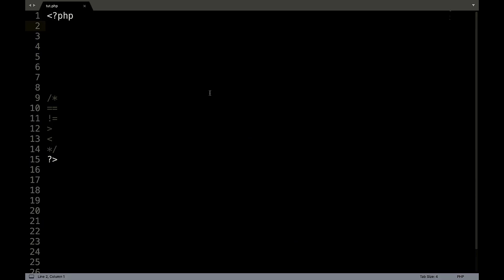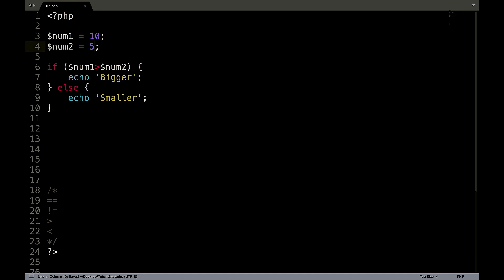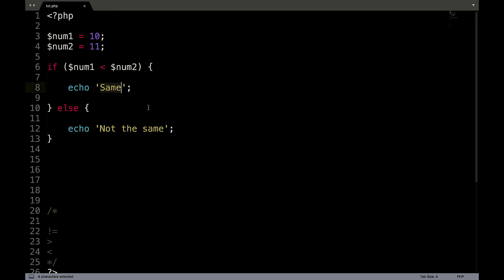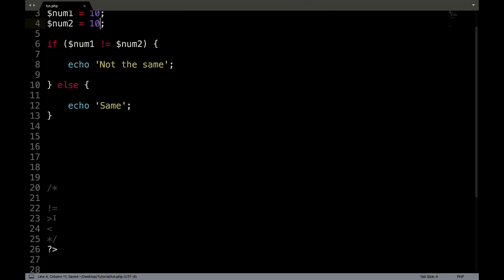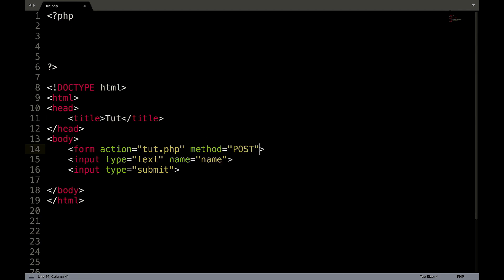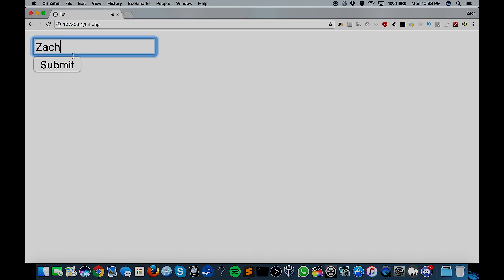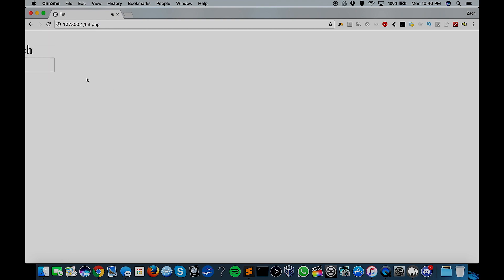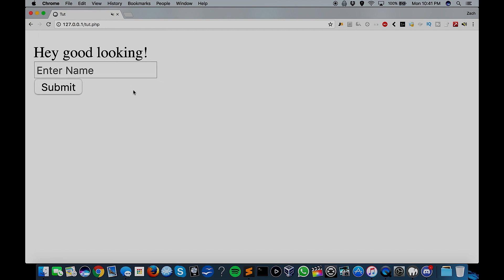PHP 7 For Beginners, Lesson 13: Using Comparison Operators 2017 English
In this PHP 7 tutorial for beginners, I'll teach you several comparison operators, and how to use them.